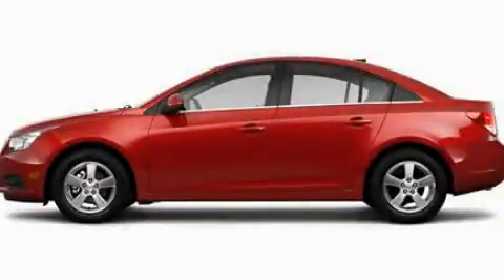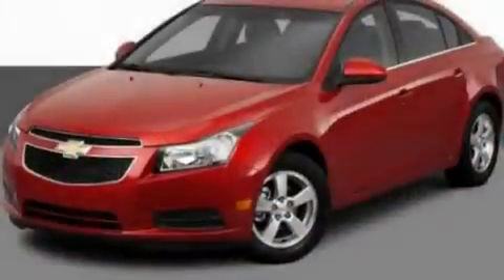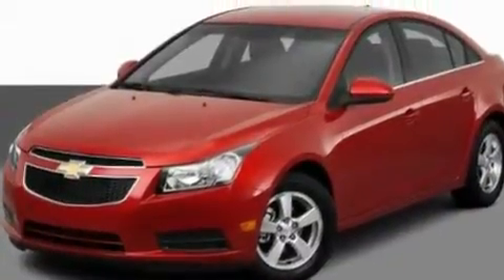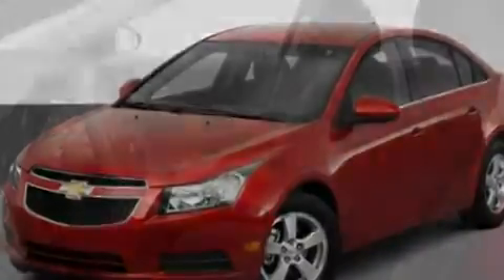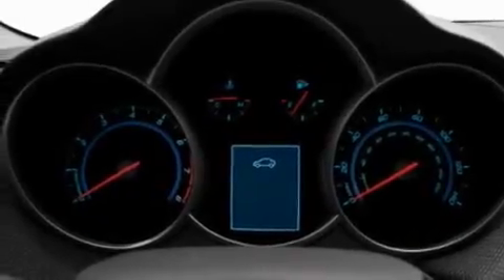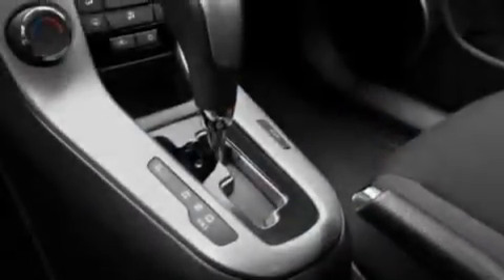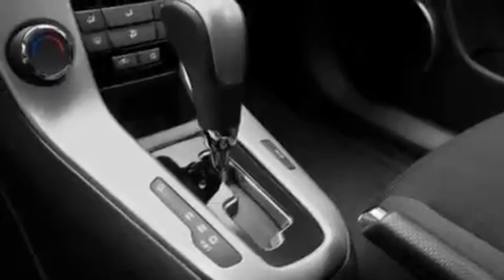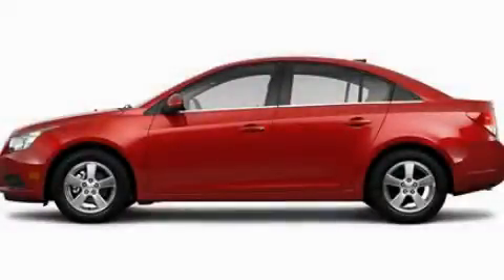2011 Chevrolet Cruze New Orleans LA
Year : 2011

 Make : Chevrolet

 Model : Cruze

 Engine : 1.4L I4

 Trans . : Automatic

 Exterior : Red

 Interior : Black

 Banner Chevrolet

 5950 Chef Menteur Hwy

 Used 2011 Chevrolet Cruze New Orleans LA